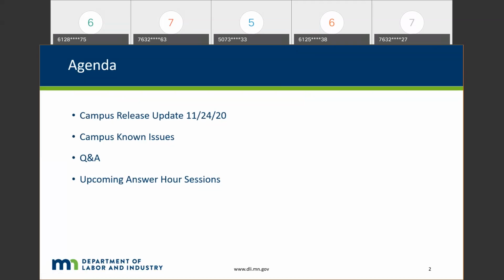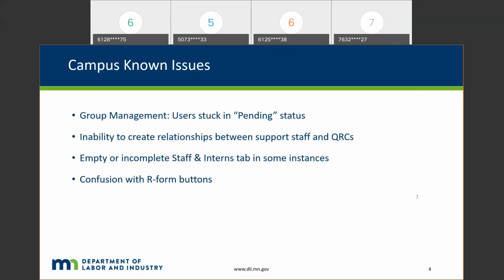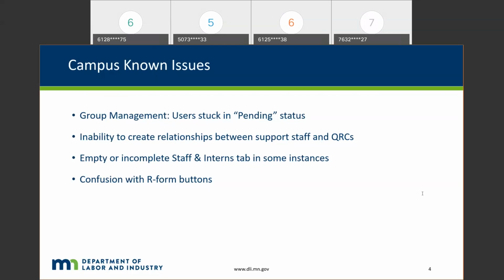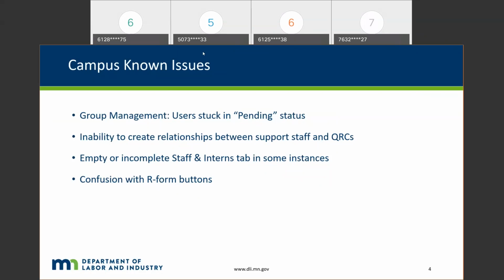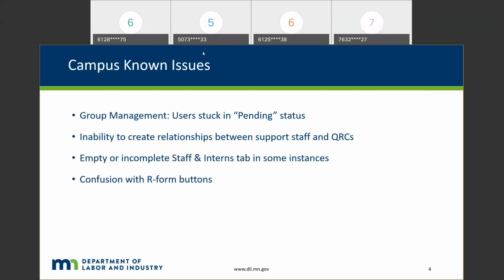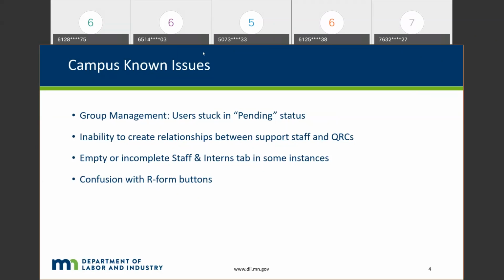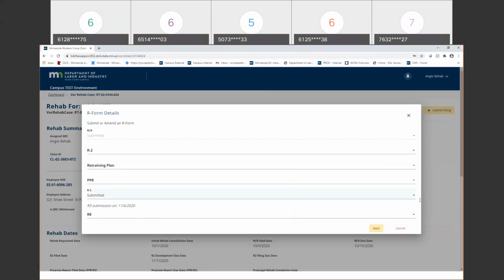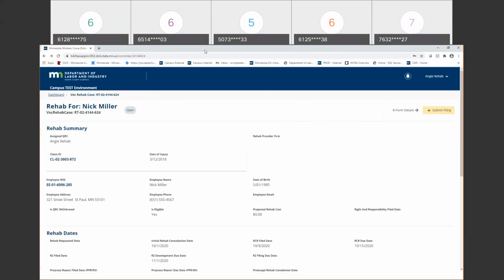Campus Answer Hour for Rehabilitation Providers, Dec. 1, 2020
Question and answer session for rehabilitation providers using Work Comp Campus; presented live Dec. 1, 2020